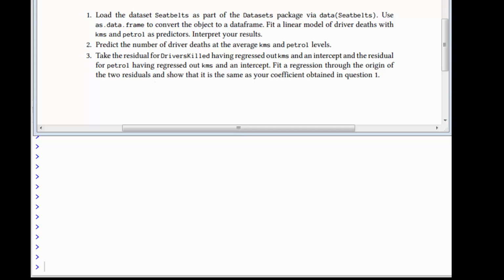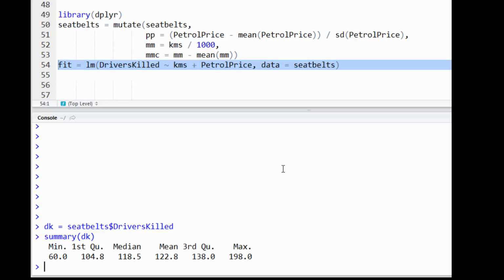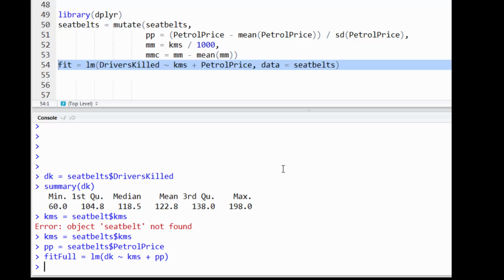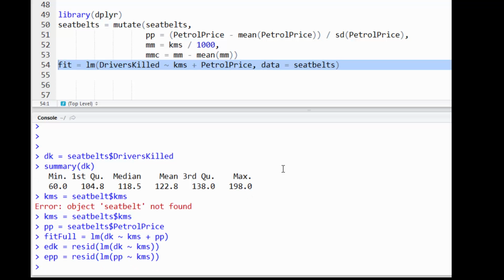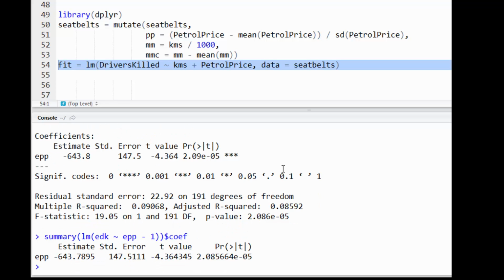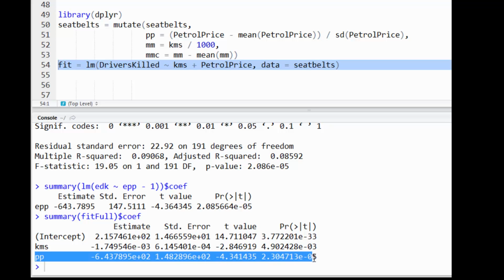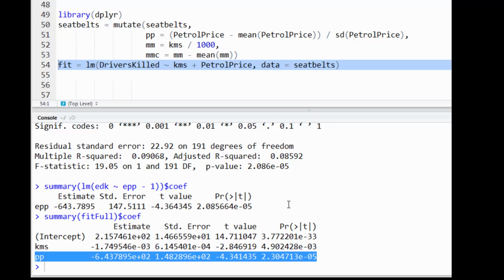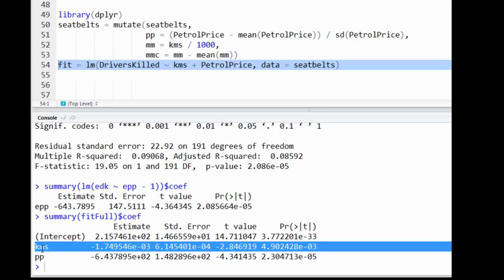Chapter 8 (Multivariable) Question 3